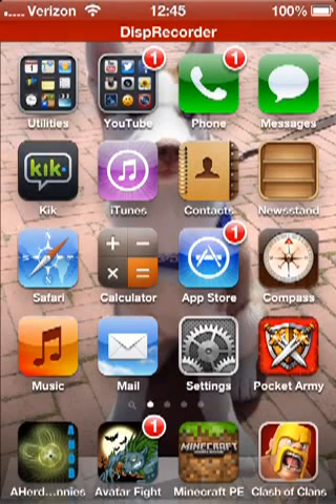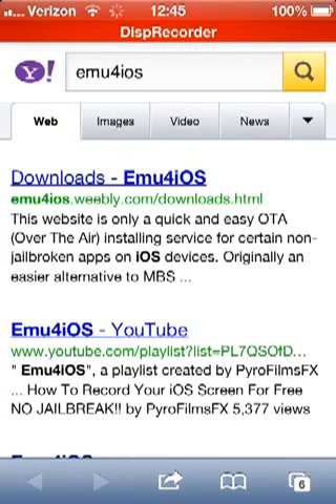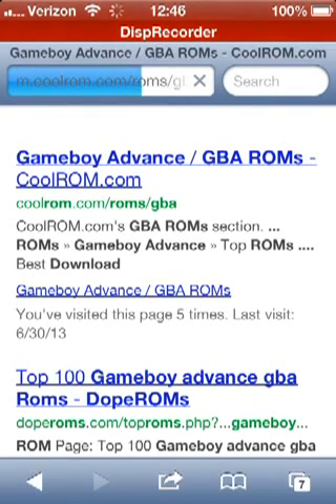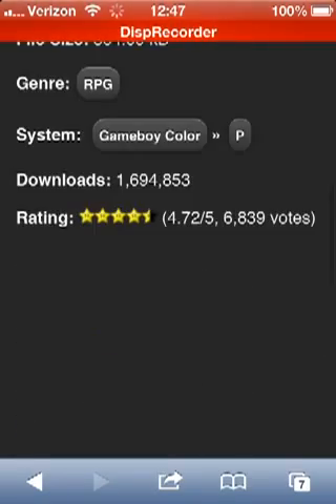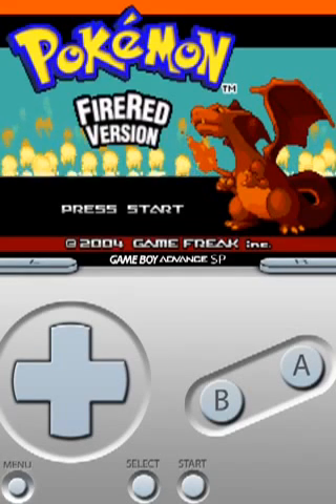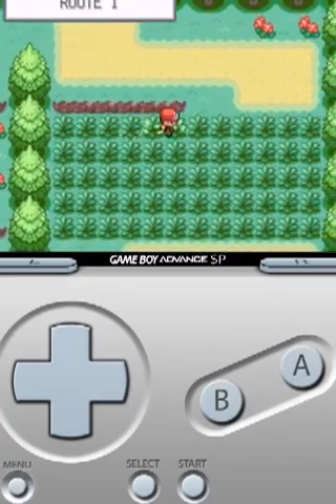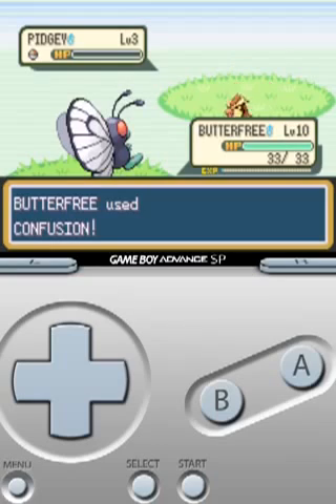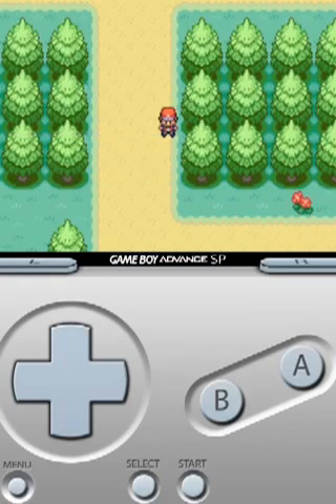How To Download Any Gameboy or Nintendo DS On IPhone (No JailBreak Required)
Please Share and Favorite this Video...

This is the best way to download any gameboy game or Nintendo game for free on the iphone.  Thanks for all the support you guys have been giving me so far I really appreciate it make sure you guys click the like button and Subscribe to my channel... Comment in the section below if this video helped you out...